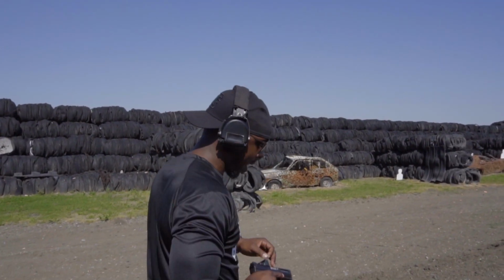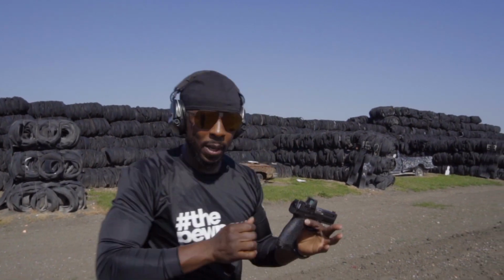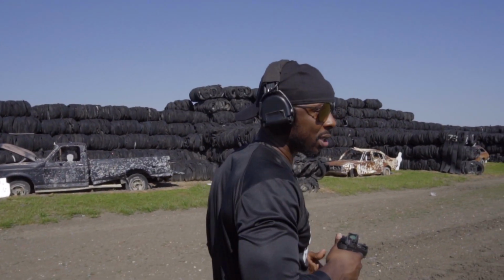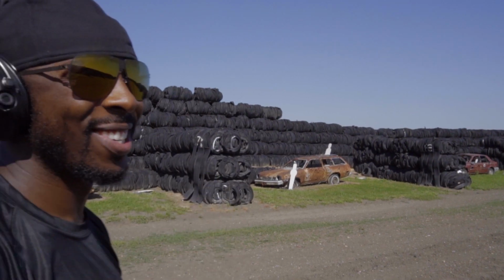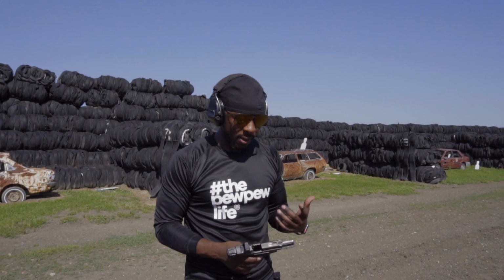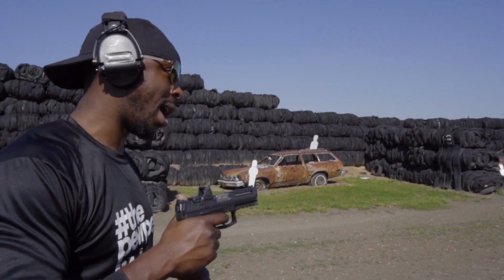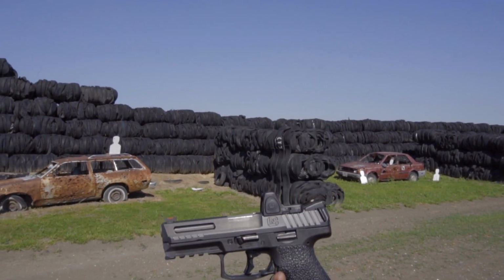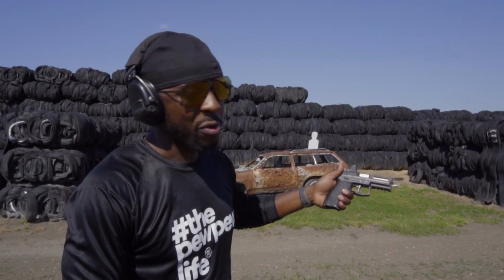First Mag: THE ADVOCATE | Colion Noir Signature Series VP9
Colion Noir The Advocate

I wasn’t planning on doing a First Mag for THE ADVOCATE due to the fact that I’ve shot the gun many times. However, I felt that I could make an exception and give you guys a little appetizer before I drop the full-length video. This First Mag was difficult to do because I didn’t want to give too much away and cause the full-length video to feel redundant. However, I will say this, I shoot the ADVOCATE extremely well. Yes, I just not so subtly bragged about shooting my own gun well. Sue me.

THE ADVOCATE - Two Great Packages

The Slide
The Noir Edition slide is precision milled with weight reducing relief cuts on top and sides and cut for a Trijicon RMR. The plate is a Type 3 hard anodized RMR plate that flush-fits the RMR cut. The slide comes DLC coated and is harder and more wear resistant than a factory coating. With our tumbling process and special media, each slide comes out with its own unique glare.

The Sights
Fiber optic front with a blacked out rear sight for maximum contrast. Tritium suppressor height sights will also be available. Trijicon RMR's also available.

Barrels
Our HECKLER and KOCH VP9 comes with two barrels.  The first is the factory barrel which is fluted.  You will have your choice of a Nickel Boron or DLC Finish on the factory barrel.  The additional barrel is a silencerco threaded barrel.  This barrel is also fluted  for additional weight reduction and DLC coated giving it an extremely durable black sheen while also being corrosion resistant.

Trigger & Recoil Management
The Advocate comes with two recoil springs.  These springs are different weights.  The two springs give the gun a wider operating range giving you the ability to personalize your shooting experience.  The trigger has also been upgraded to the Lobos trigger with an aluminum shoe that shortens the trigger pull and reset.  It feels amazing while also improving the look of the pistol.

The Frame & Grip
The performance enhancing grip and frame work are extremely comfortable during hard use. It has been formed together with a unique fusing method then married with top of the line border work and stippling to give a feel that easily passes the duty requirements while performing great in a concealed carry role. Simply put, it really does feel great in your hand.  The frame work was a collaboration with MLS Customs.

The Case & Packaging
The advocate comes inside a waterproof & crushproof lockable hard case with a stainless steel Colion Noir badge and certificate of authenticity (TSA approved). The inside is high density foam cut by CNC Machines and works great to protect your pistol. It is also larger than typical cases with its inside diameter being 15 inches x 11 inchs.  It has a suppressor cut out for your Silencerco (or other) suppressor which can also be used as additional storage.